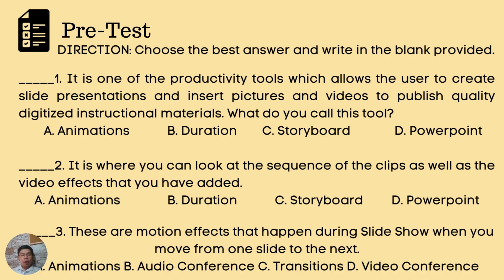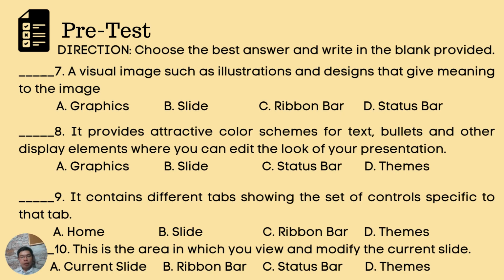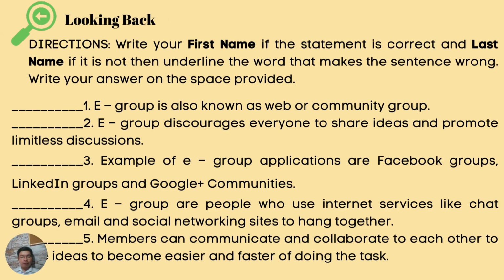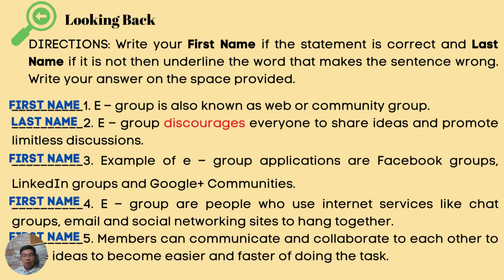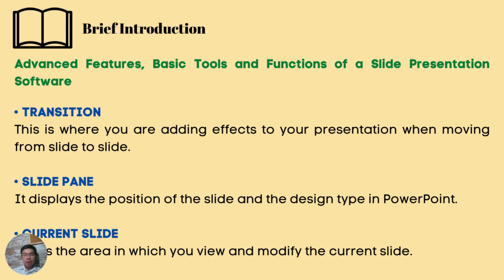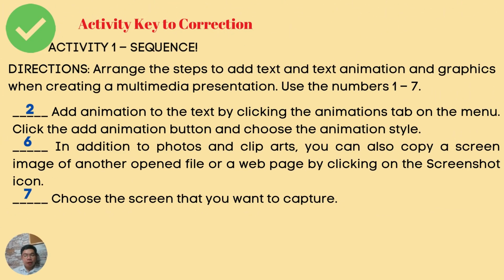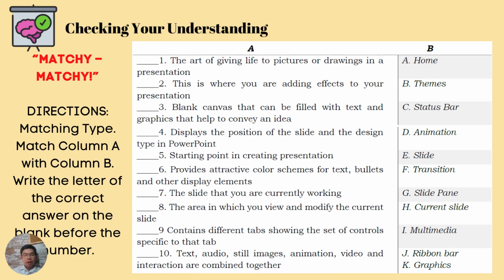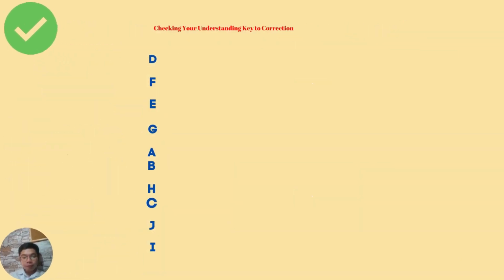TLE VI: ICT and Entrepreneurship |Module 10:Using the Advanced Features of a Slide Presentation Tool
Module 10 : Using the Advanced Features of a Slide Presentation Tool
Based on  Unified Supplementary Learning Materials

At the end of the SLEM, you should be able to:

1. Identify and define the advanced features of a slide presentation tool to create a multimedia presentation
2. Use the advanced features of a slide presentation tool to create a multimedia presentation with text, graphics, and photos; hyperlinked elements; animation; and embedded audio and/or video

Please use your G Suite Account in answering the Post Test.